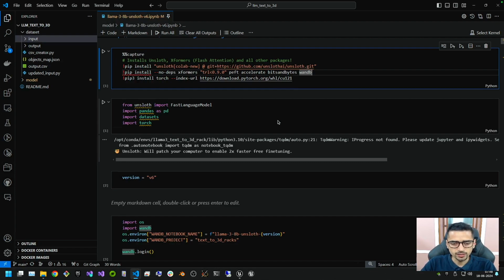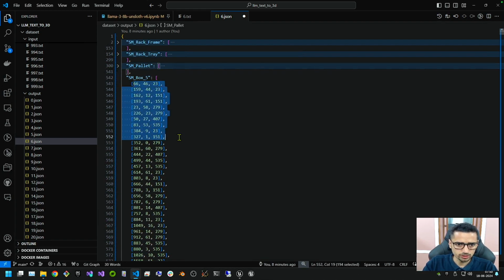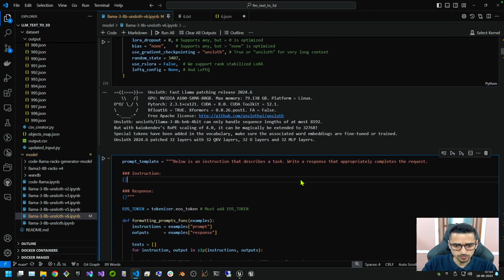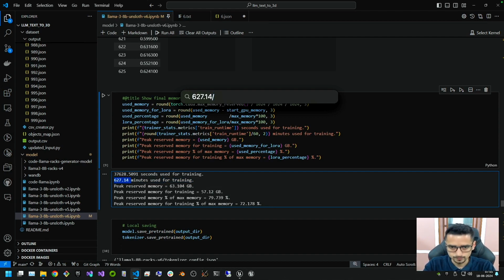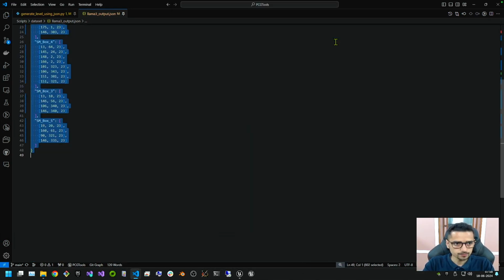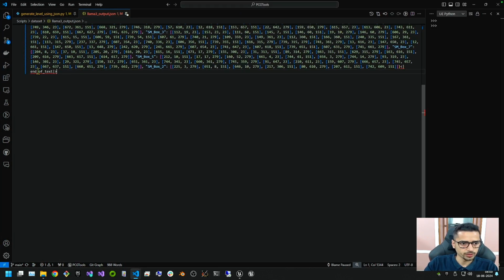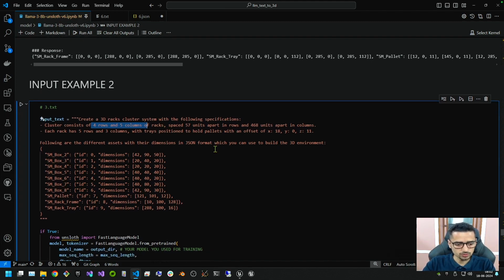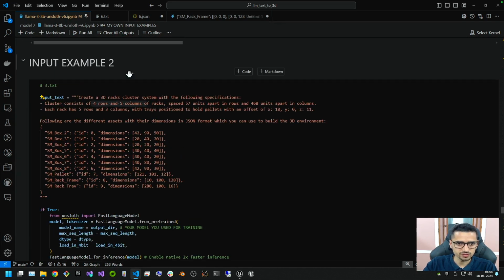Text to 3D Environment Generation - Part 2 | Llama 3 Finetuning - Unsloth | AuraML | 18th June 2024